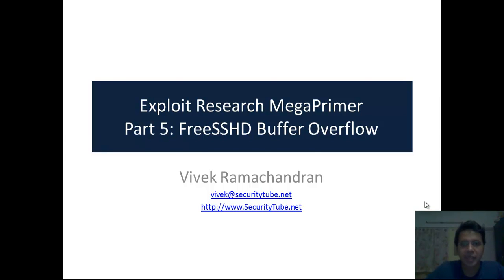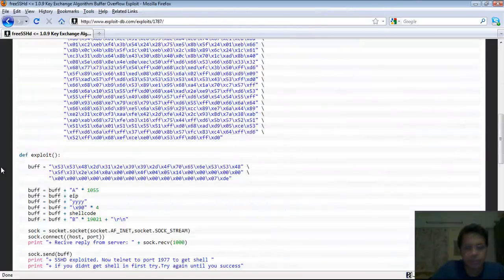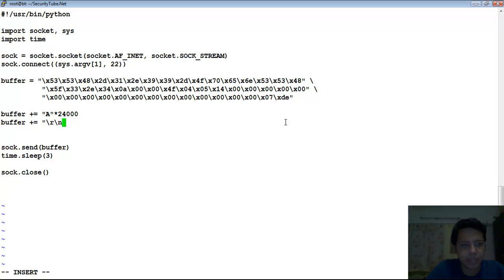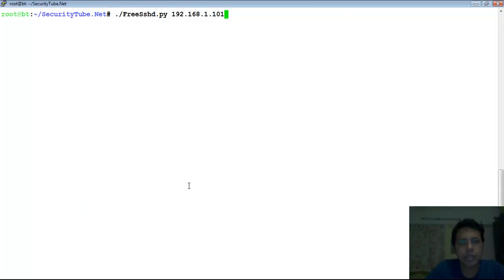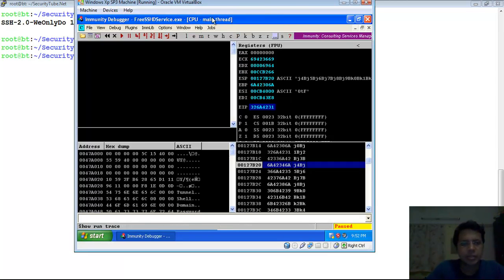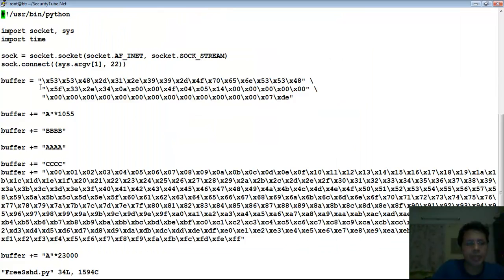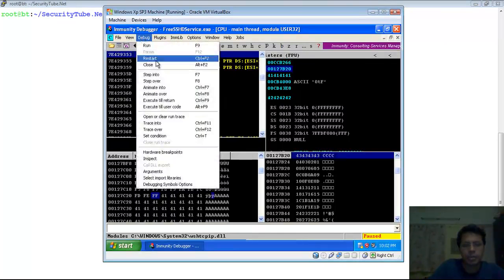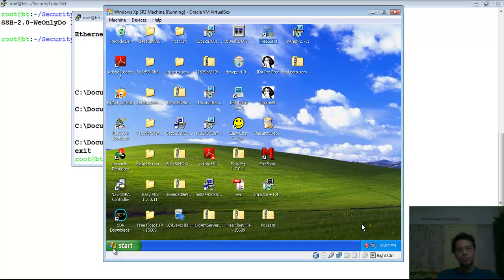Exploit Research Megaprimer Part 5 Freesshd Buffer Overflow